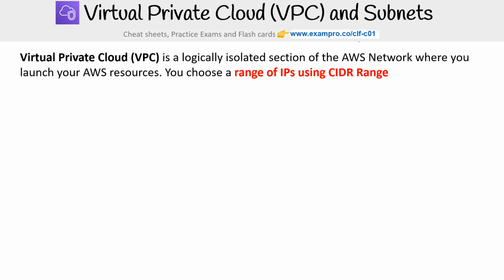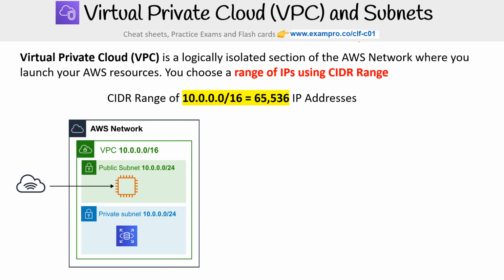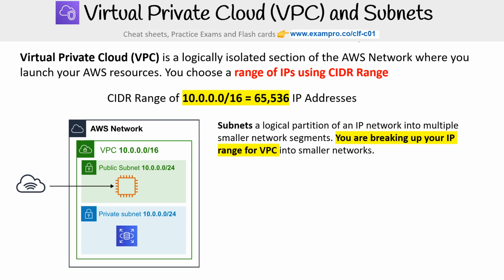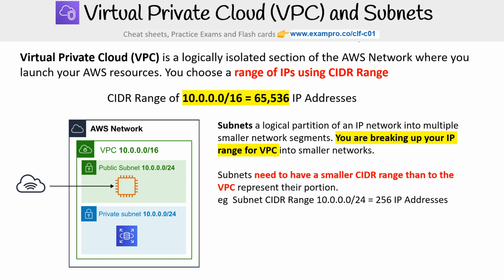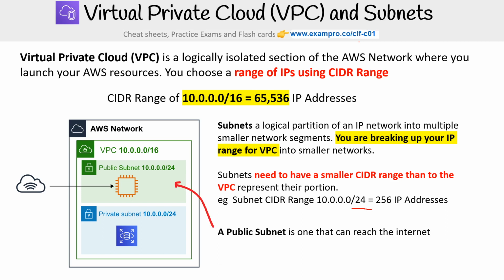CLF-C01 — VPCs and Subnets